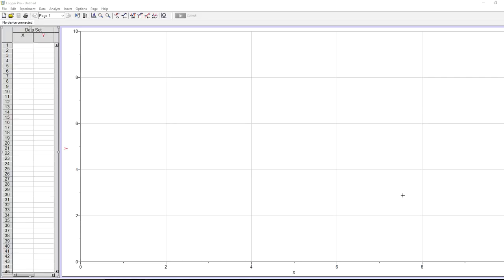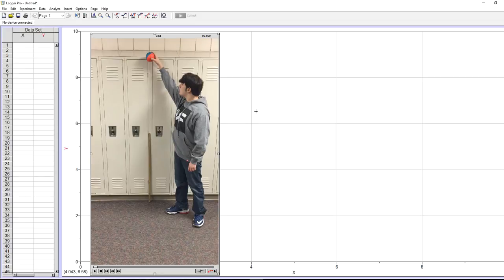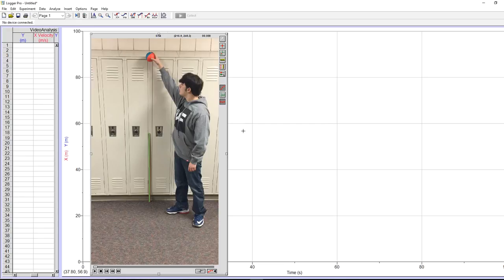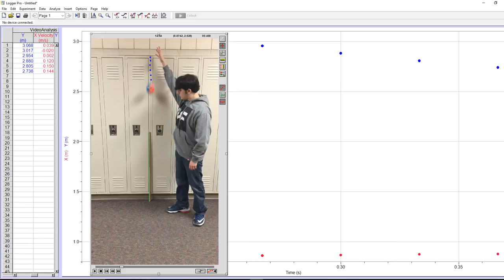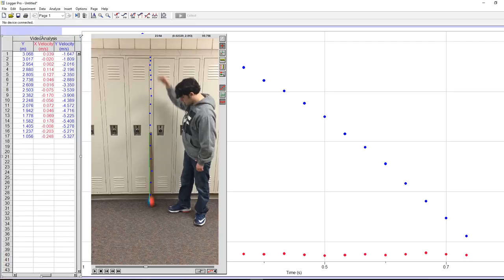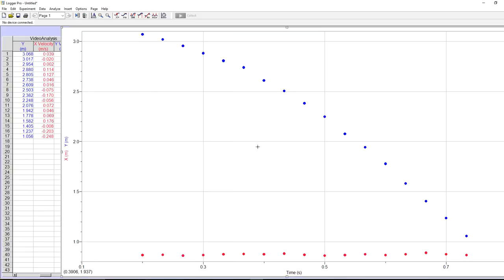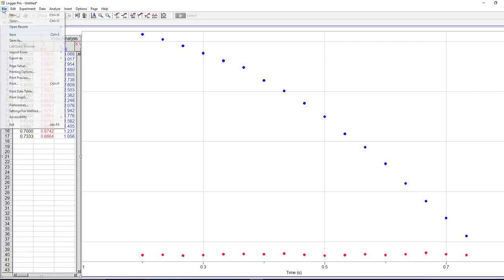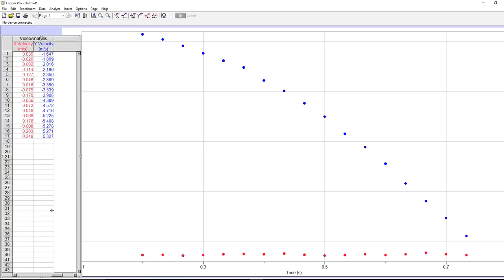LoggerPro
Logger Pro Video